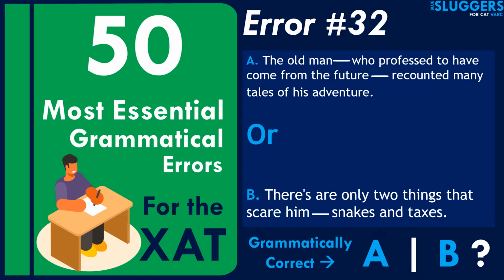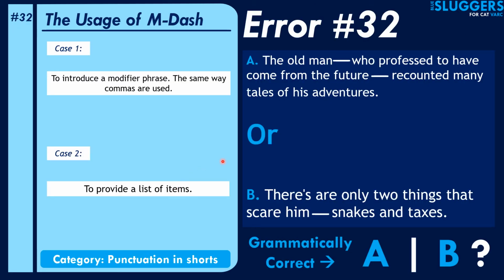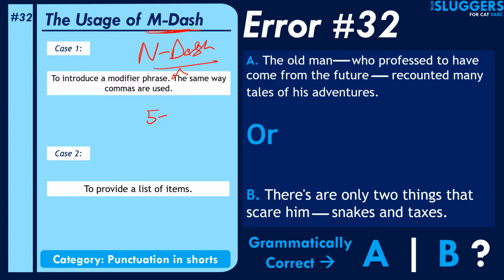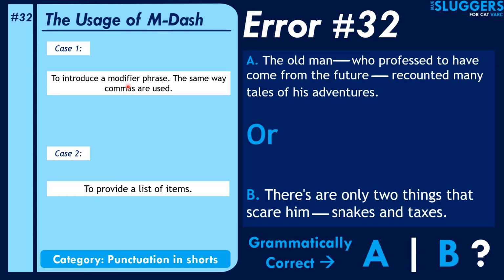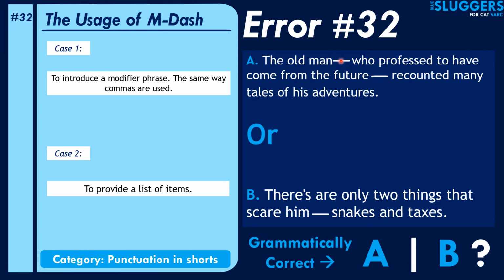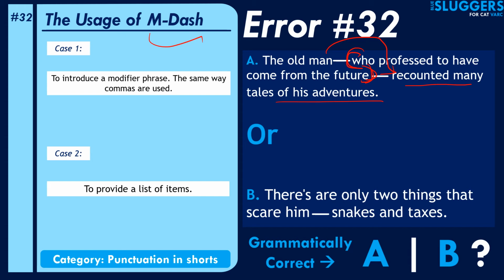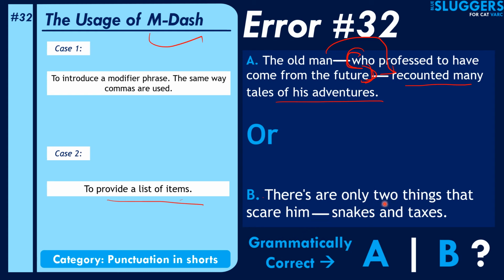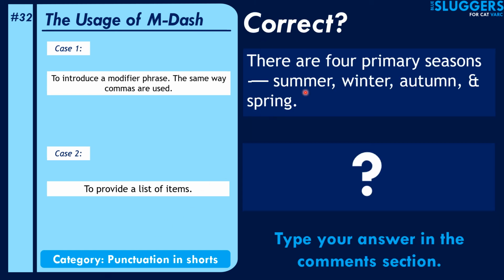50 Most Essential Grammatical Errors for the XAT | Error 32 | The Usage of M-Dash